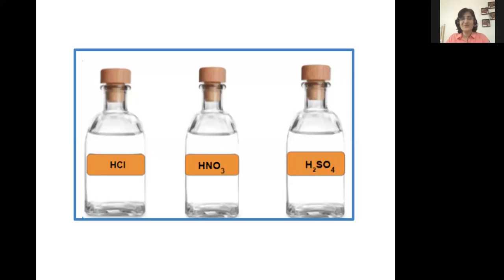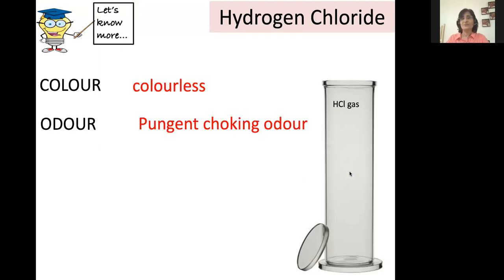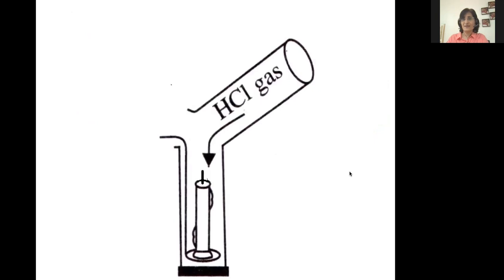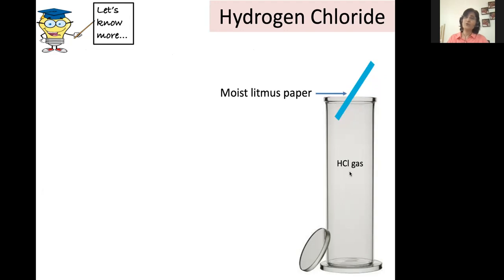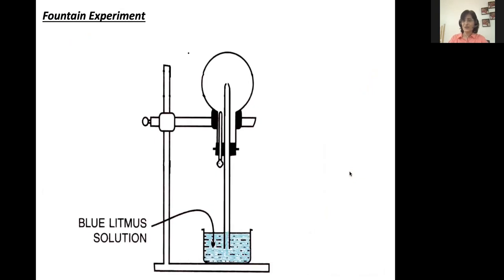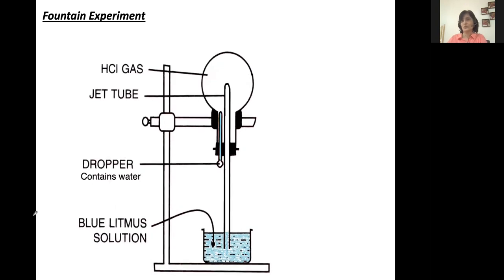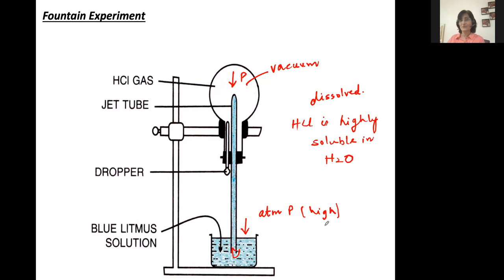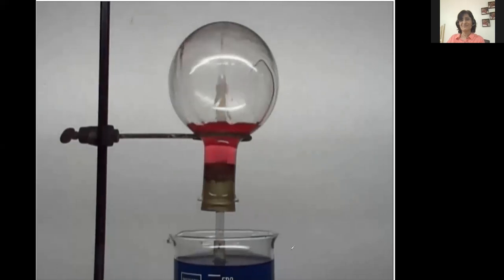1 HCl gas properties